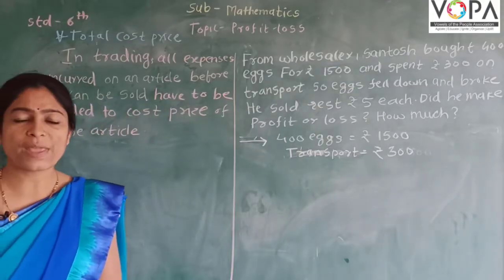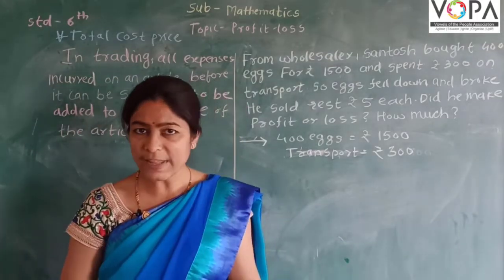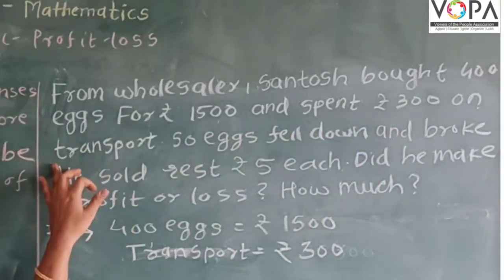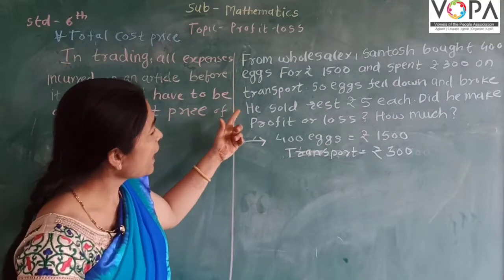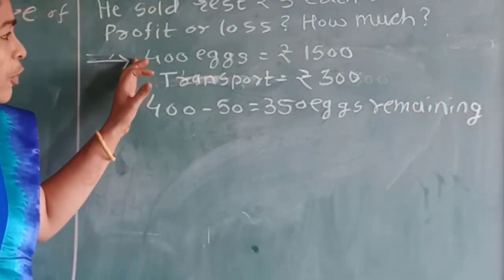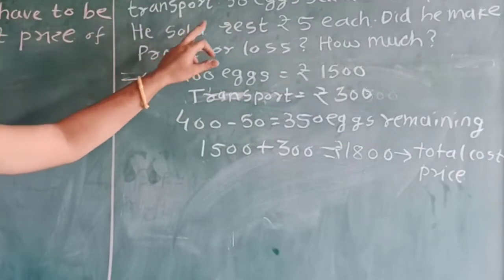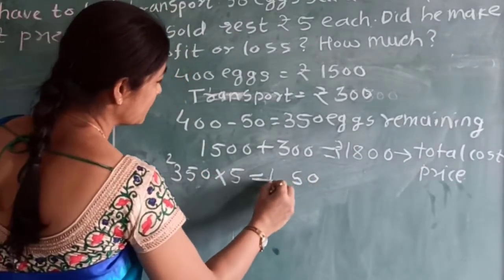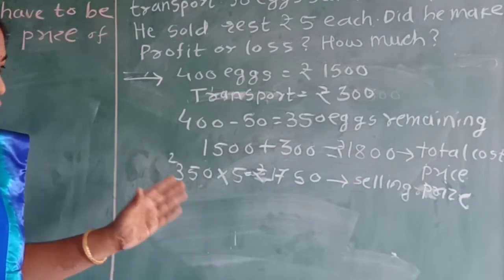6th | Maths | Profit and Losss | V-2| V-School